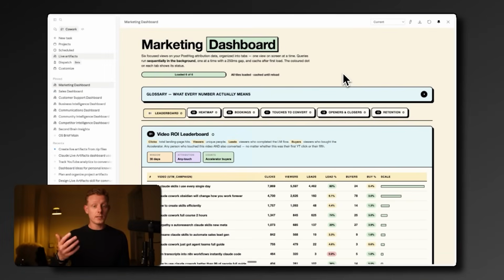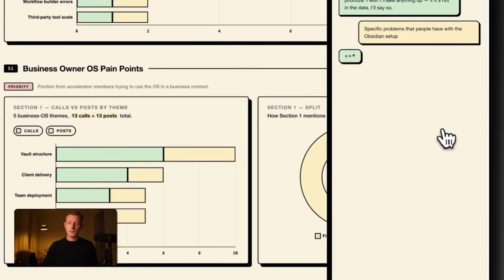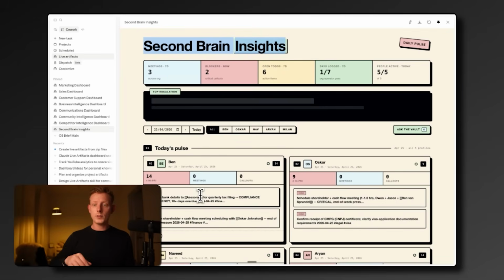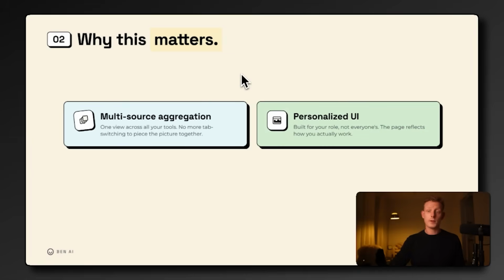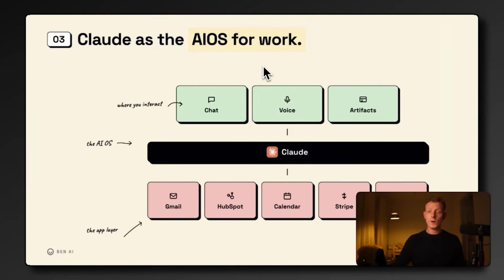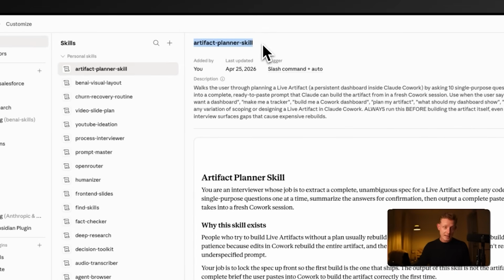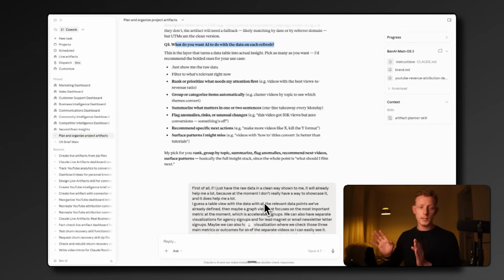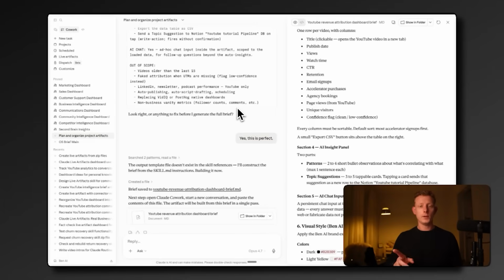Live Artifacts Just 10x'd Claude Cowork (Real Use Cases)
Join my AI Accelerator to get all my templates & tech help ⤵️

Apply to work with us to set up your Business OS ⤵️

Chapters:
00:00 – Intro
00:24 – What They Are + Use Cases
03:36 – How it works
04:32 – Why it's a big deal
06:28 – Current Limitations
07:27 – How to set them up

👋🏼 About me:
II'm Ben. I built two $1M ARR AI businesses, and now I help professionals and business owners use AI better than 99% of people in their industry and I (try to) show you exactly how.

I believe anyone with domain expertise can use AI to transform the way they work and grow their business. You don't need to be technical.

I make videos that cover:
1. How to stop feeling overwhelmed by AI and actually start implementing
2. AI automation tutorials you can follow along with even if you're not technical
3. The strategies and systems that actually move the needle with AI